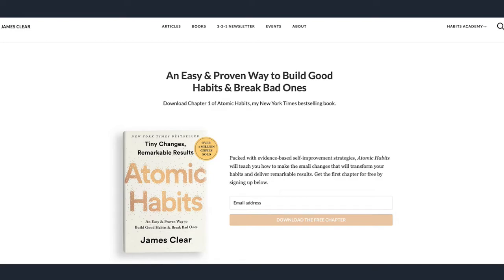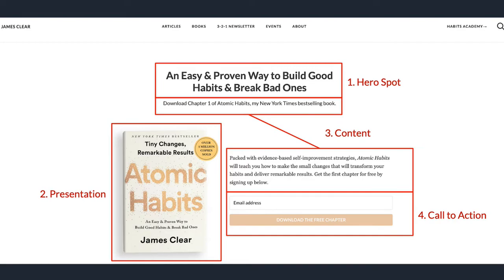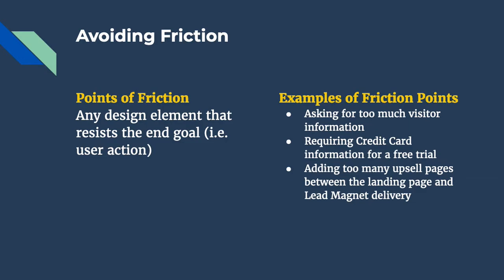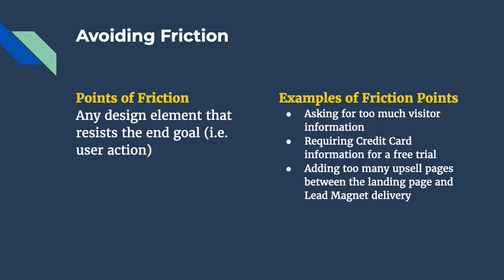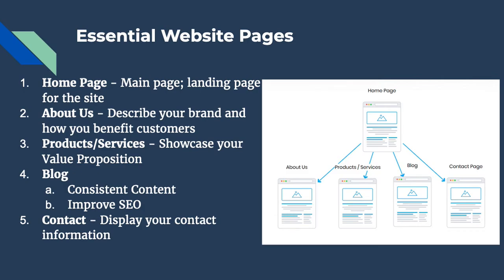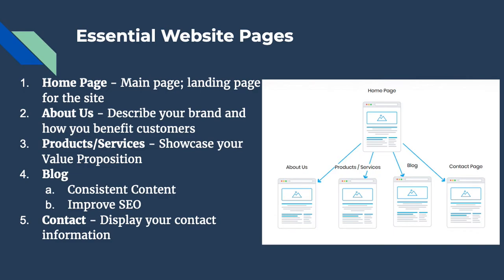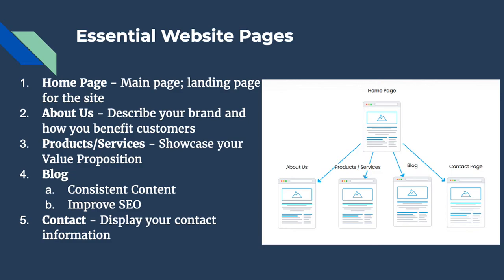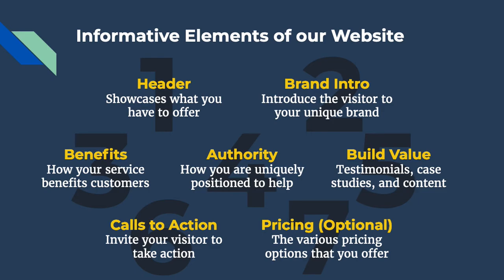Elements of a Successful Landing Page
Successful landing pages are those with high conversion rates, and all successful landing pages have a few things in common. In this video we'll go over the different elements of a successful landing page and how you can apply them to your landing pages.